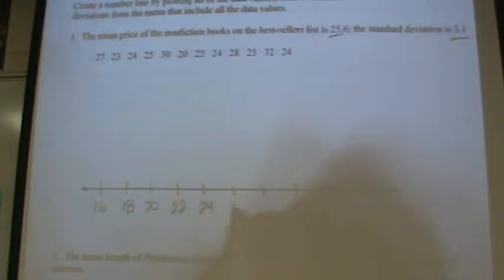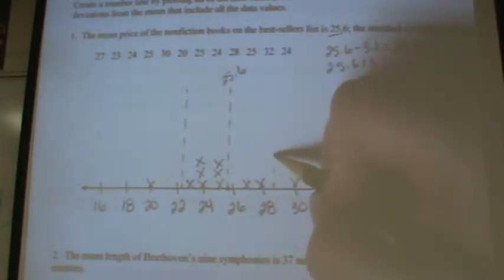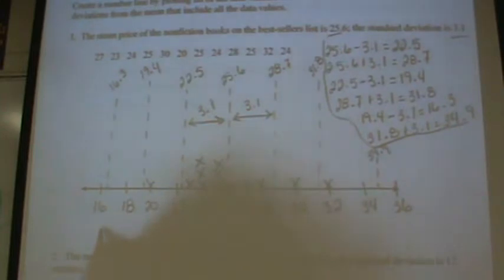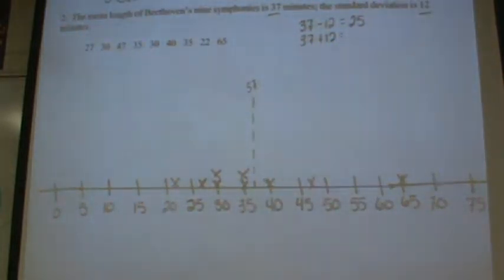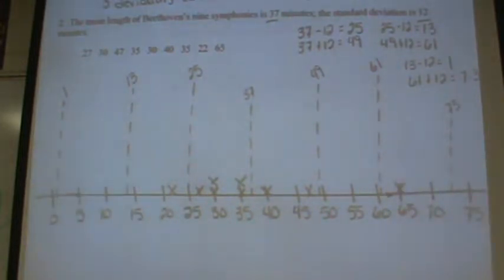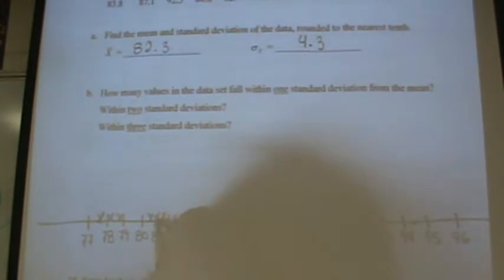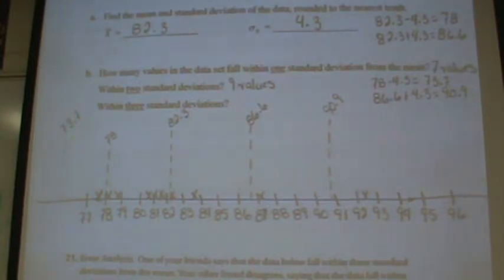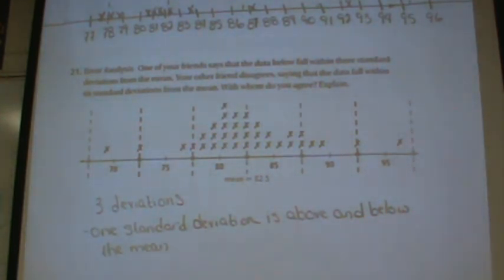2015 March 9 Alg 2 Year 2 11.6 Homework Day 2